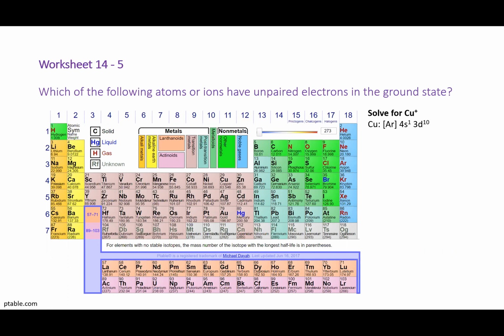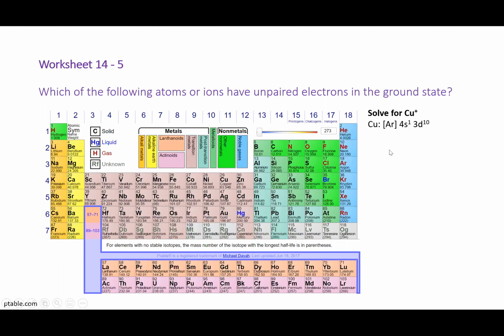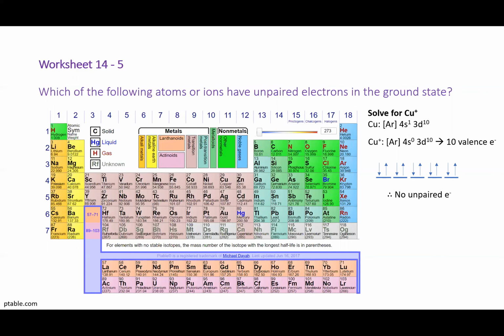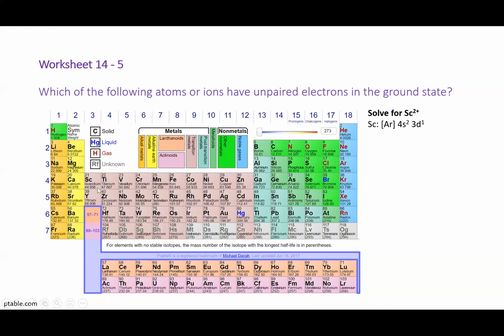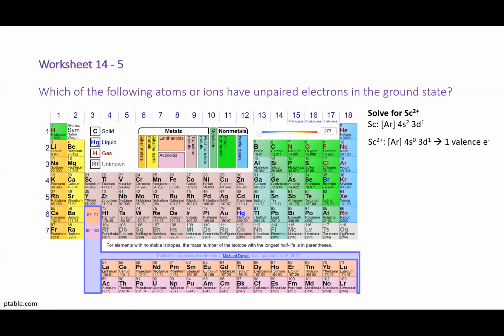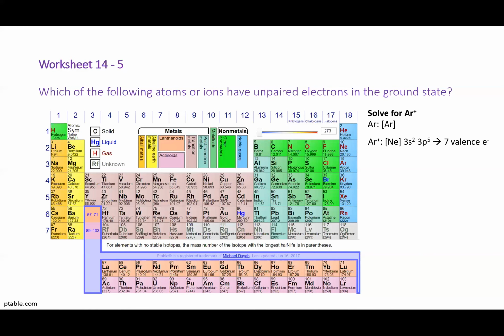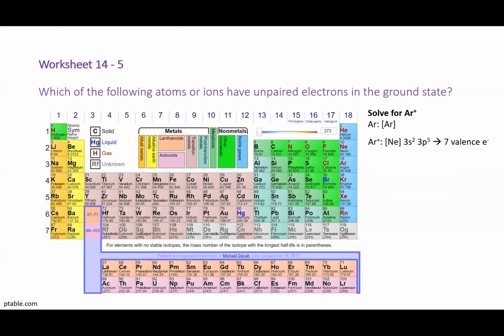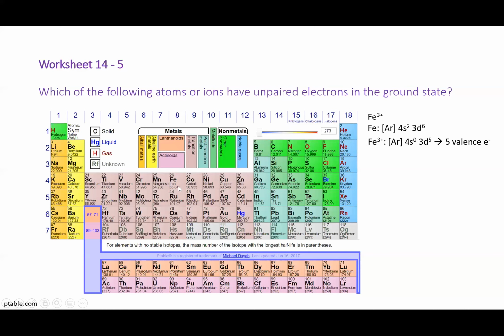Discussion Question 14-5